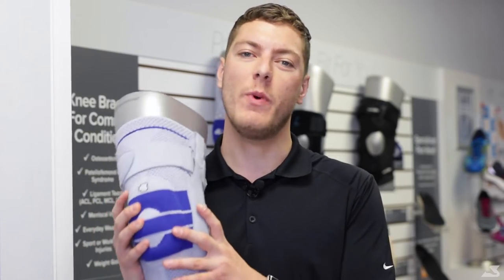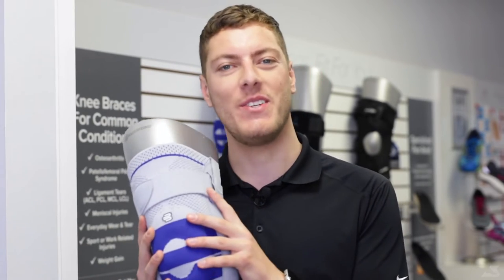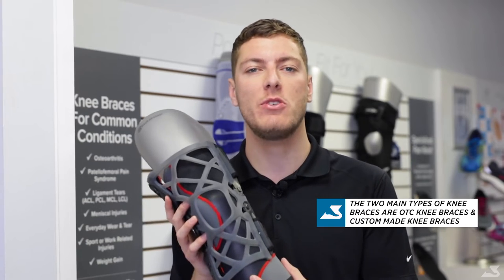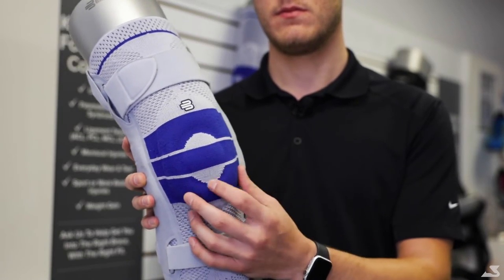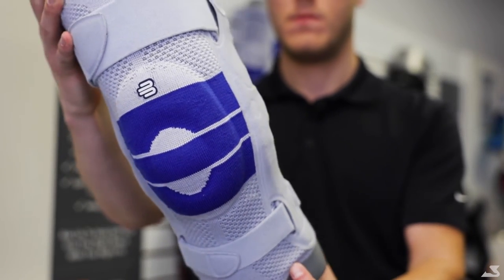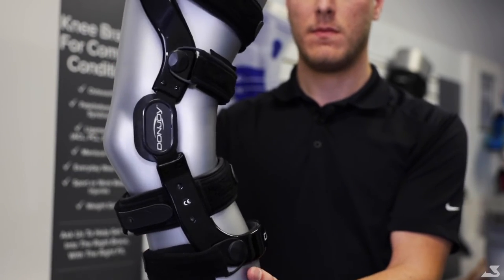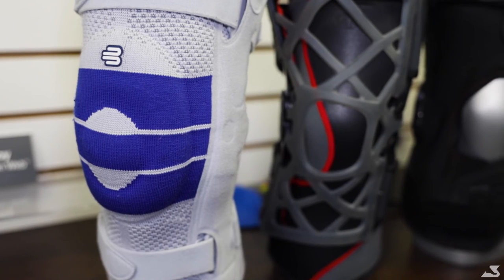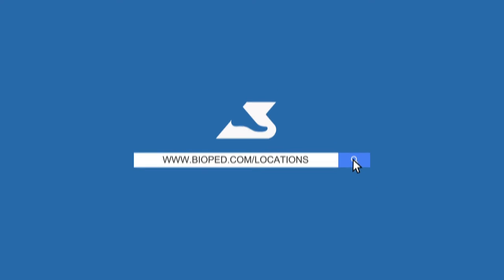Knee Bracing For Arthritis - BioPed Footcare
Knee braces aren't just for athletes! Individuals who have arthritis can see HUGE benefits from using a knee brace. But, with so many braces to pick from, finding the right one is critical! Learn everything to know about braces by watching the video below!